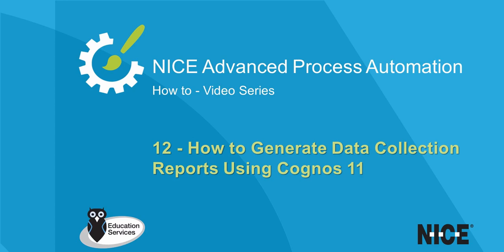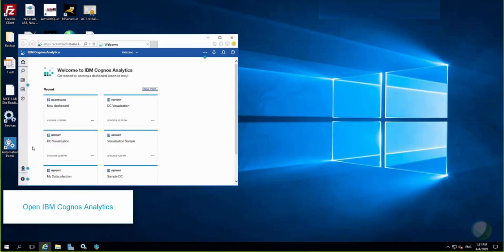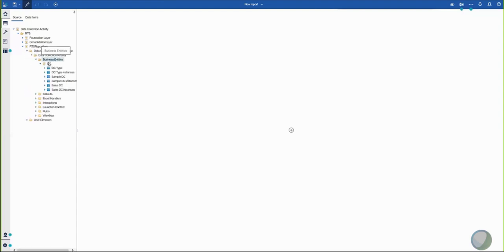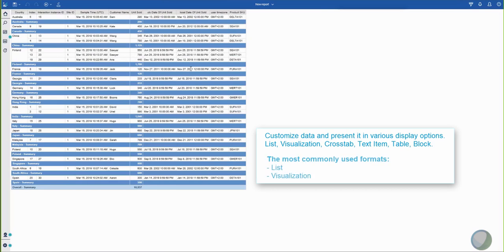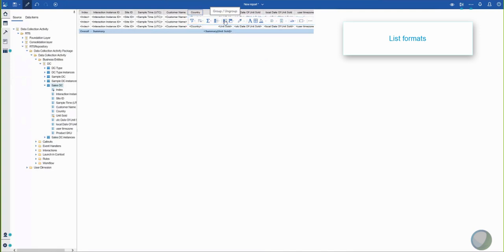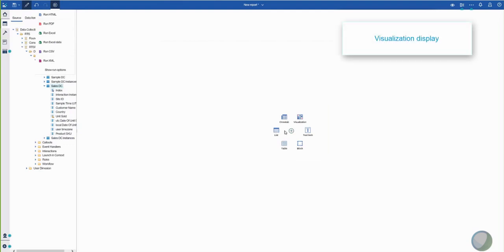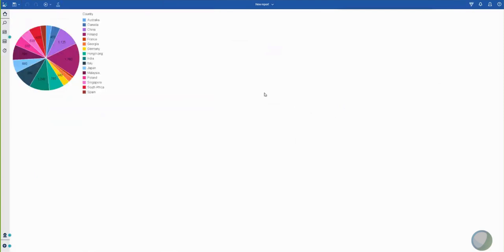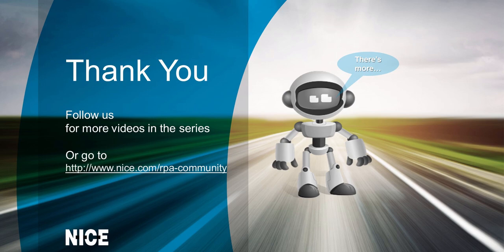How to generate data collection report using Cognos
A short how-to video demonstrating the process of using data collection in APA, generating data collection report using Cognos.